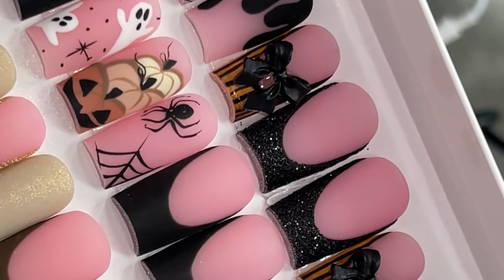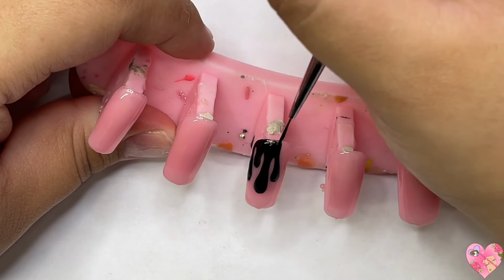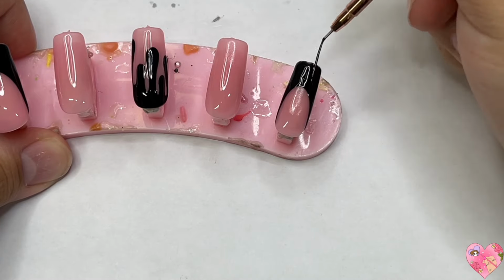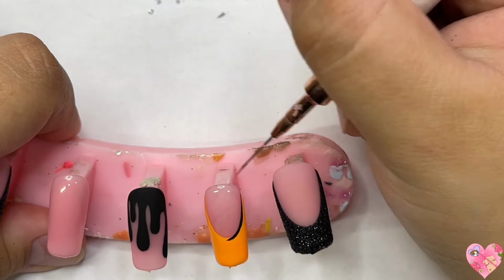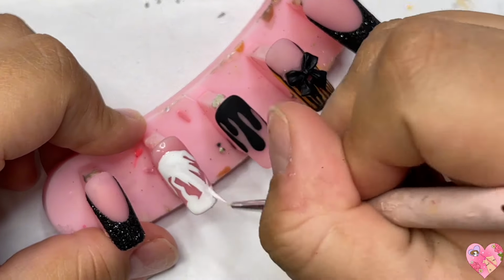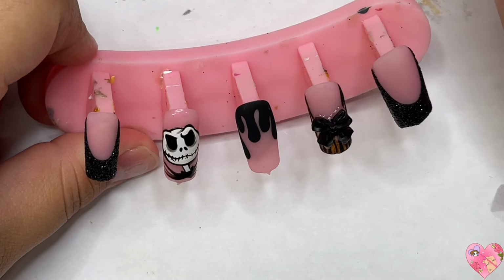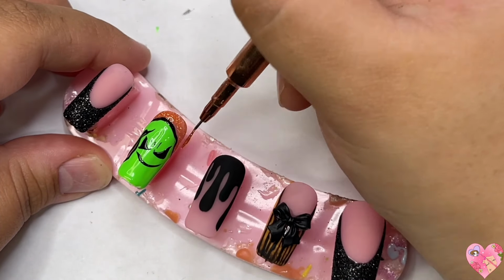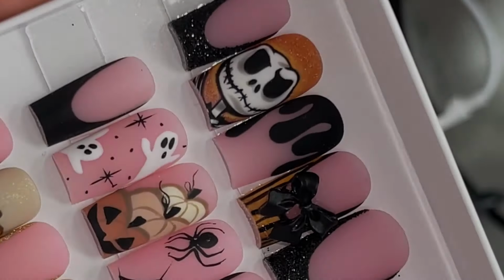Halloween Press-On Nails| Jack skellington & Oogie boogie nails | How to make press on nails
Hi everyone !
I hope you enjoy this video of
This Jack & Oogie boogie nail set 🎃🖤
I saw that most of you would like longer videos again & I will definitely be doing that for you in my next video 🩷
I appreciate all of you and really value your feedback 🥰🫶🏼

❤️❤️❤️ im sending love to all effected by the Hurricane please stay safe ❤️❤️❤️

 *✧･ﾟ:* .•.*:･ﾟ* .・ *:･ﾟ・゜゜・✧*:･ﾟ.・．

OTHER PRODUCTS MENTIONED:
~• nail tips are enailcouture square

~• All my fav opaque colored gels are from nail reserve :
Colors :
Electric green
Electric yellow
Electric orange

Nailzbydev products :
9mm liner
Light out black gel
Baddest black liner gel
Pumpkin butt orange gel
Time to float glitter orange gel

Base color: cherry blossom & clear light pink - rarjsm
( 2 layers of cherry blossom & 1 of the sheer pink)

Matte top coat: kupa
( super matte no sheen )

Base and top coat:

Rhinestone gel:
( to apply charm)

(thin tip to seal around charm)

Black bow nail charm:

Nail stands:

Shipping supplies :

😱⬇️MY NAIL SERIES ☟ :
WHAT SHE WANTED VS. WHAT SHE GOT!
a series I created where I feature all my tips and tricks on how to create a press on set identical to the set a customer asks for ✨🙌🏼 even if its made with acrylic I show you how you can replicate the same set but with pure gel polish !! PERFECT for my press on artists OR Gelx technicians 🙌🏼💞

Bluestreak crystals Code : VAL for $ off 💕